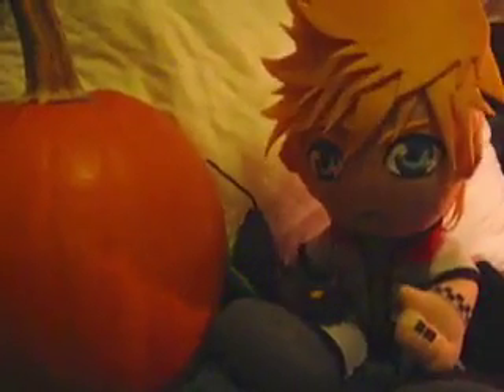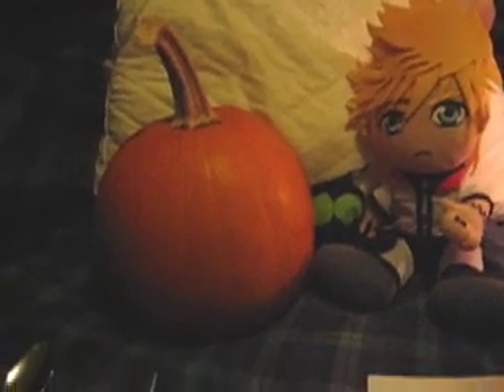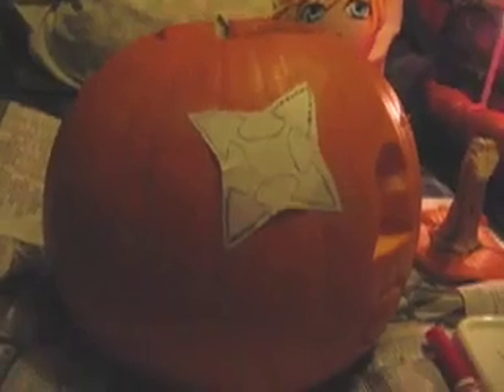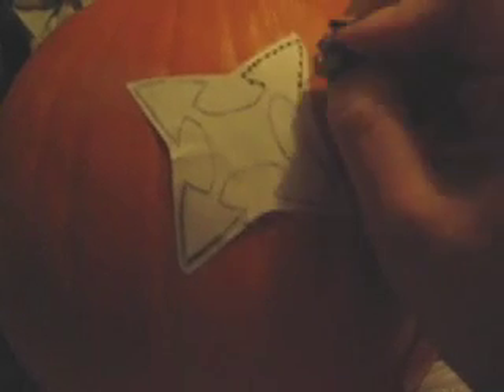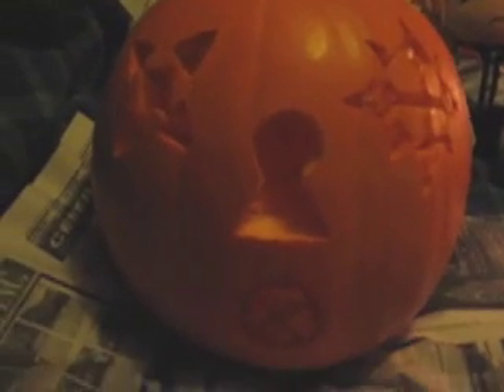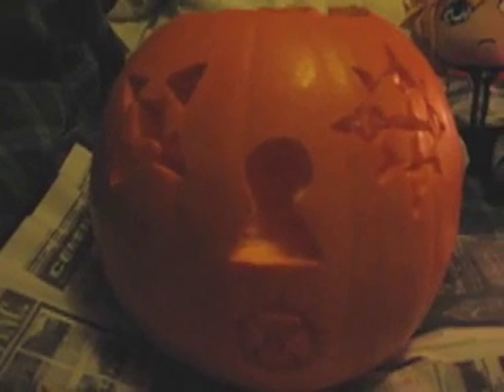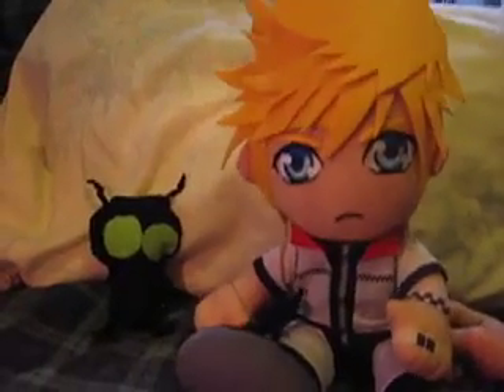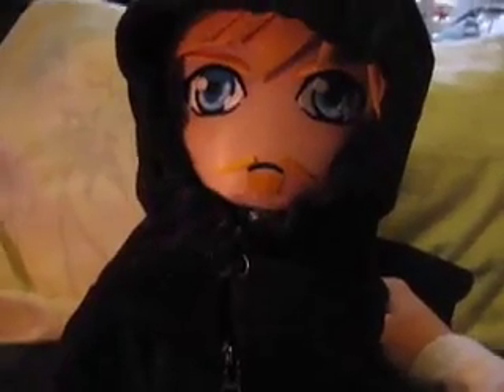How to carve a KH pumpkin+Small Men's Pocky preview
Lol here's a little tutorial I made for you guys showing how I carved my KH 2008 pumpkin. Since it was just me the camera is kinda shaky, sorry ^^;; Anyway I hope that it helps someone out there ^.^ As soon as I figure out how to get rid of the stupid "Created with Flip4Mac Trial" I will edit and put up Men's Pocky (Which is actually quite a long video, made together with the awesome Amy and her little brother :3 Lol you'll get to hear more of sad attempts to make Roxas sound manly XD) ^.^ Like always, this is mainly for my friends so please no rude/mean comments (even though this is a pretty lame tutorial ^_^;;) And my Roxas voice sounds more girly then usual here, oh well XD